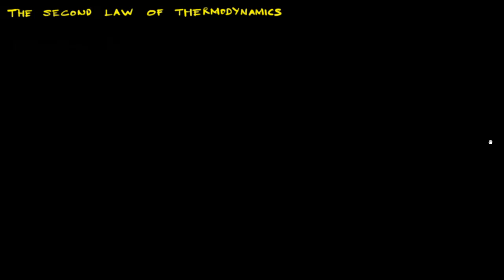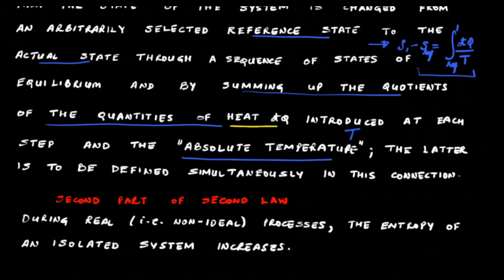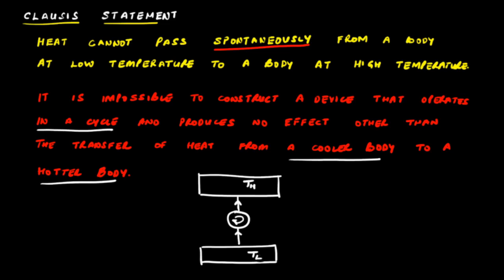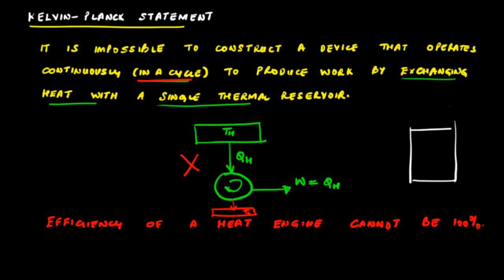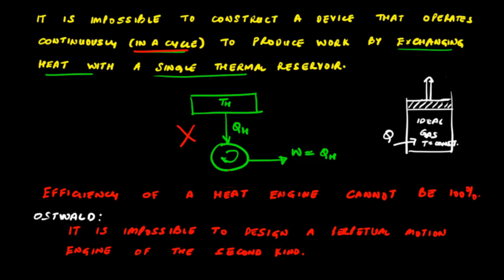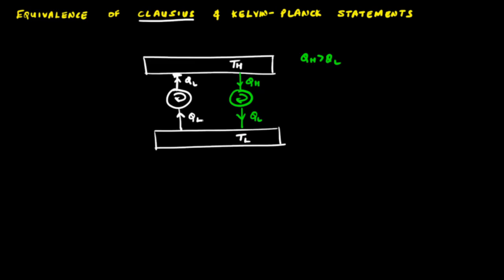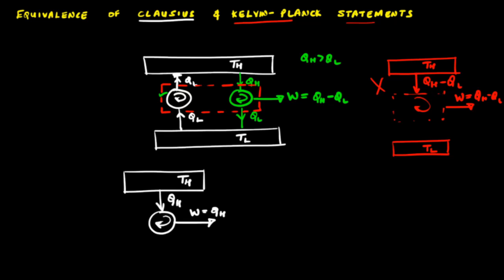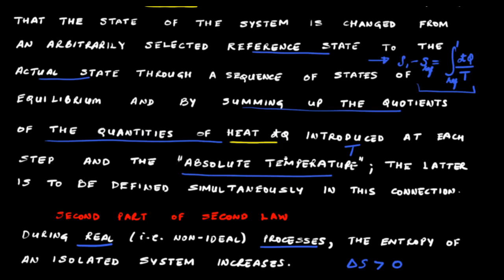Lecture 20: Statement of Second Law of Thermodynamics: Clausius and Kelvin-Planck Statements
In this lecture, we state the second law of thermodynamics. We discuss that the second law introduces entropy as a property of the system. The definition of entropy can be arrived at by considering the Clausius and Kelvin-Planck statements of the second law. We show that these simple statements are equivalent to each other. (c) Supreet Singh Bahga, IIT Delhi